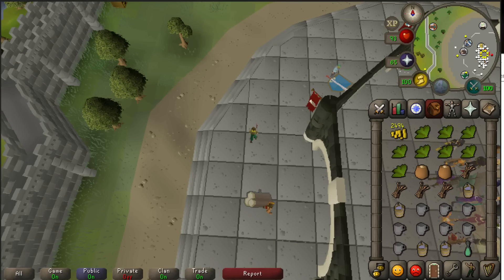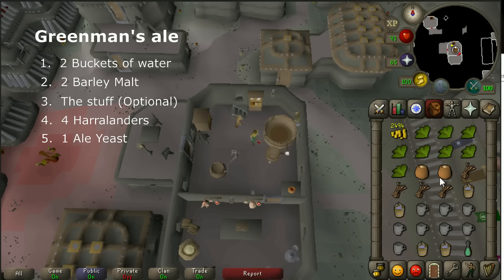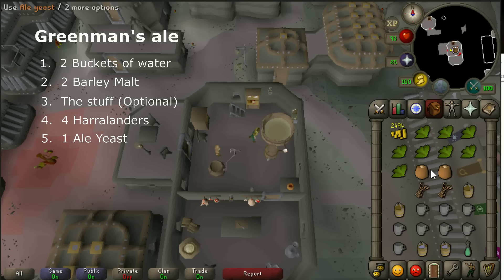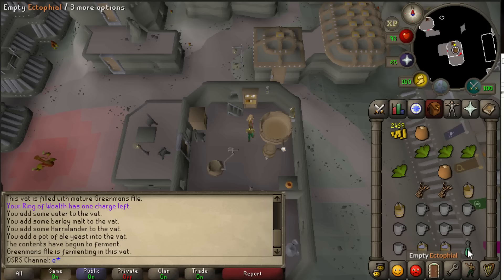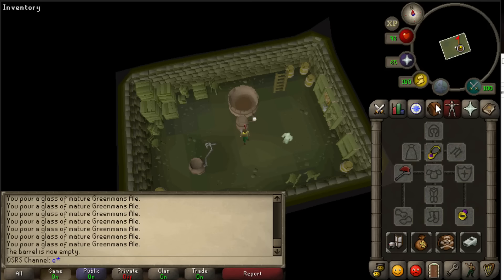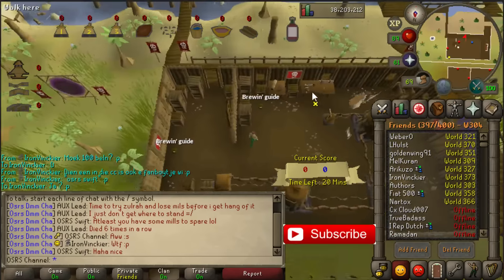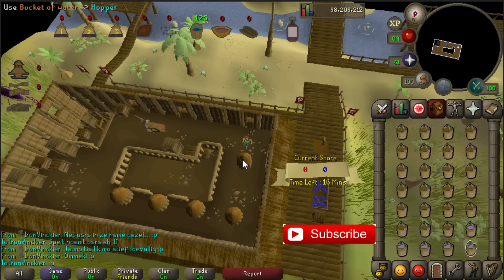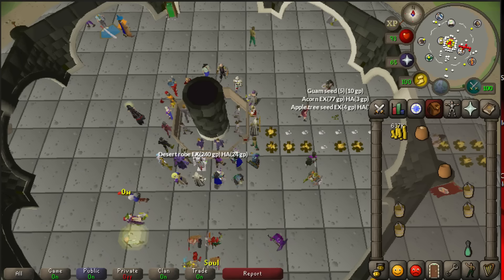Make 600K In 10 Minutes [ OSRS ]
Brewing in oldschool runescape could make some great profits ;) Atleast if you manage to get mature greenman ale or some other mature ones ;)

Winner will be announced in the next video

Winner  5 January video : 0Gamingworld

Winner will be chosen after the first 24hour (so be sure you post your username in the first 24 hour after the upload date/hour of each video) and annouced 48hours (approx) after uploading this video. GL to all ;)